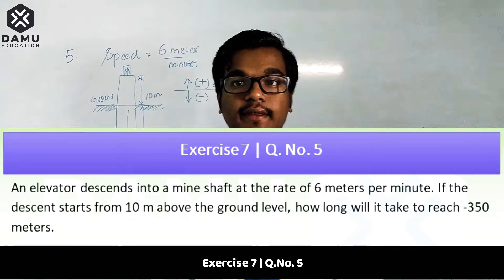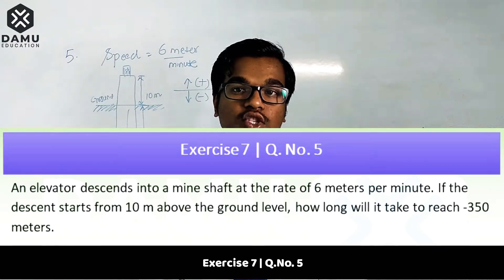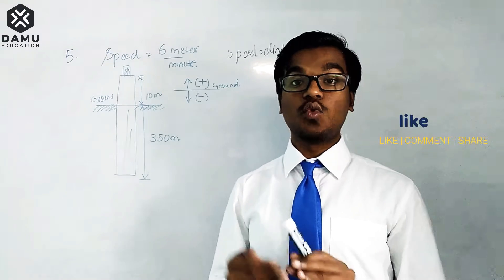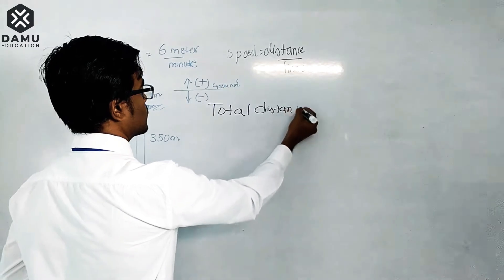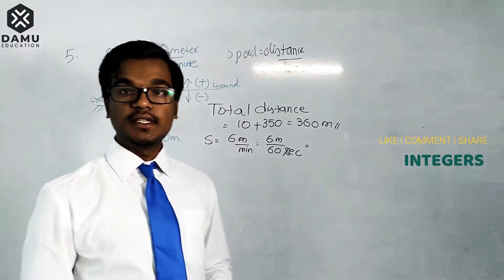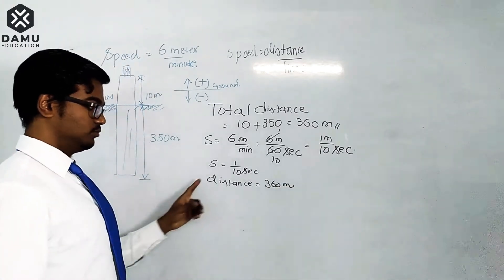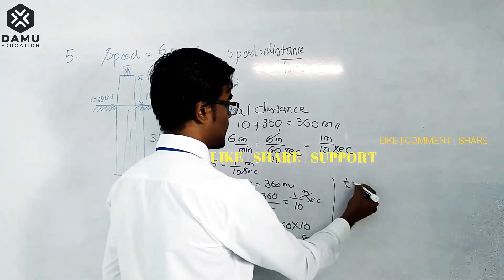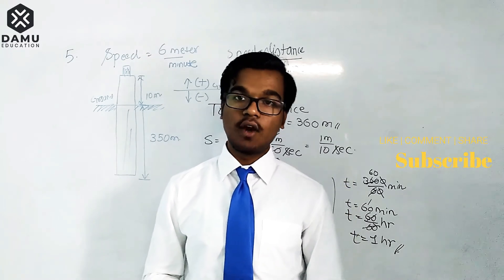Integers | Integers practical problems using negative numbers | Ex 7 Q 5 | 7th Class Maths Answers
Integers | 7th Class | SCERT

7th Class Andhra Pradesh and Telangana Mathematics solutions

6th class | NCERT | CBSE

* Whole Numbers
* Integers
* Fractions
* Decimals
* Data Handling
* Mensuration
* Algebra
* Ratio and Proportion
* Symmetry

7th Class | SCERT | AP & TS

8th class | NCERT | CBSE

* Rational Numbers
* Linear Equations In One Variable
* Understanding Quadrilaterals
* Practical Geometry
* Data Handling

9th class | NCERT | CBSE

* COORDINATE GEOMETRY
* STATISTICS & PROBABILITY

10th class | NCERT | CBSE

* TRIGONOMETRY (Introduction to Trigonometry, Trigonometric Identities & Heights and Distances:
* STATISTICS & PROBABILITY

Maths Classes
Exam Tips
PSC Exams
Formulas Explanation
Math Formulas
Math Teasers
MCQ Tricks
MCQ Tips